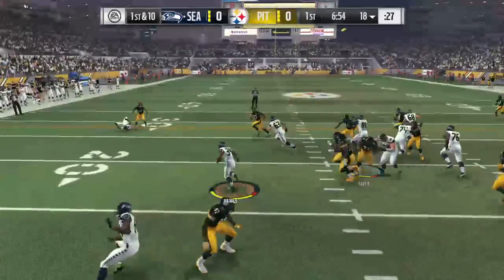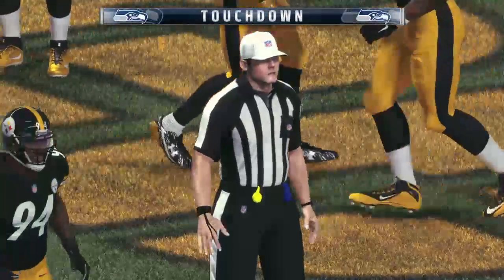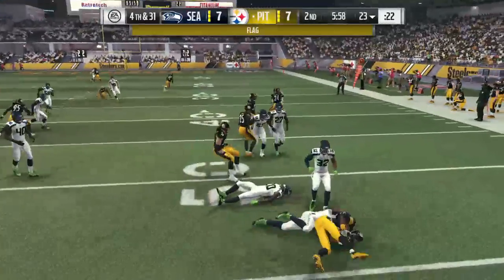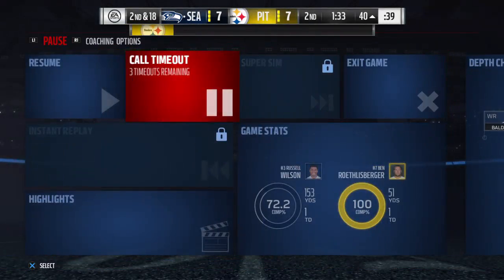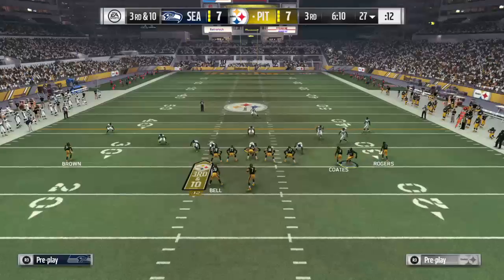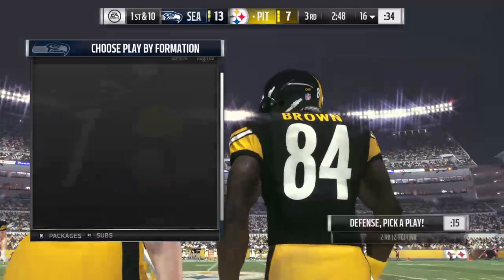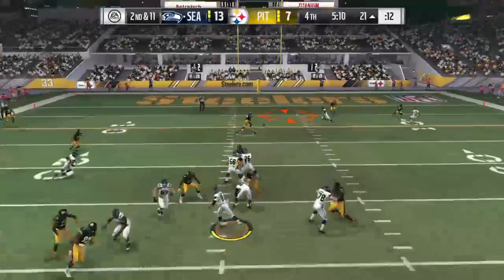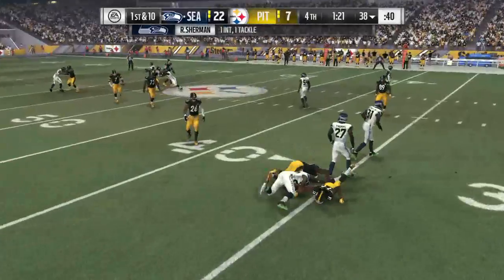Butcher8125's Live PS4 Broadcast